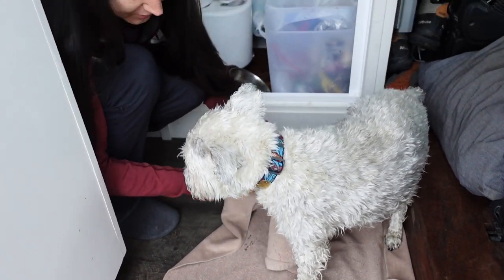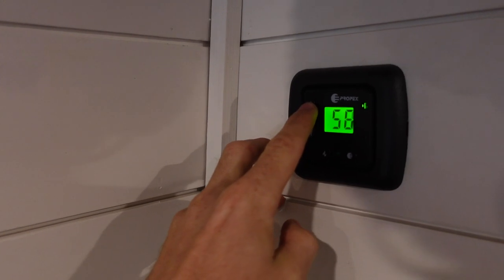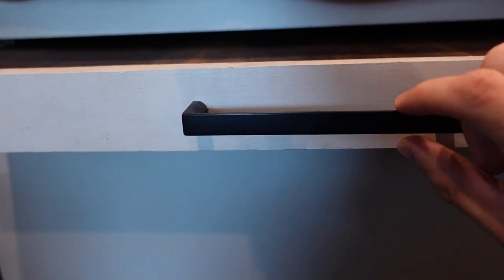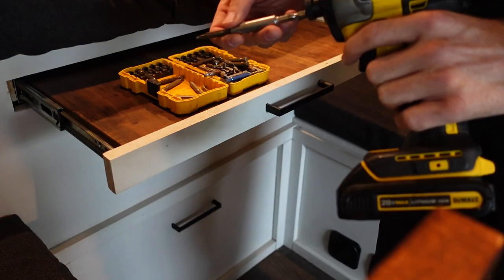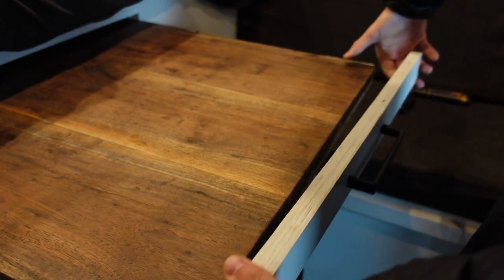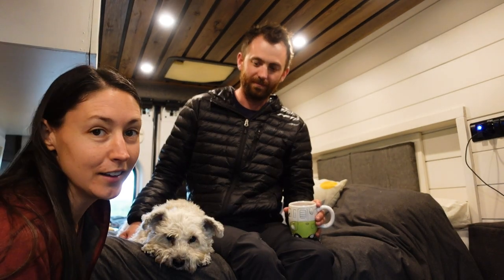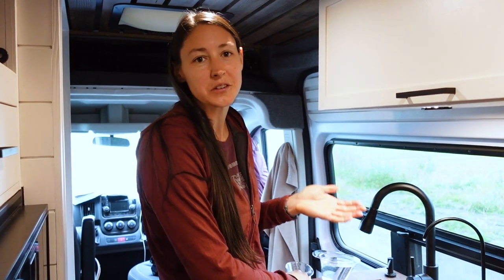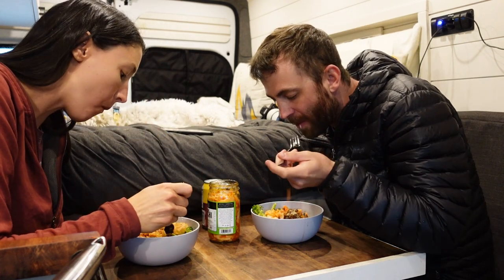Rainy Day Living Inside Our Tiny Home | Van Life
Come join us on this rainy day in the van.

We are Ben and Jelaine with Nomadic Visuals. We have just embarked on a journey of our lifetime of full-time travel in our Ram Promaster 3500! Come join us on this new journey we are calling life.

Our goal is to inspire anyone who wants to pursue their dreams to do so! You only have one life and it's important to live it to the fullest!

If you would like to view our entire van build process, check out our van build playlist